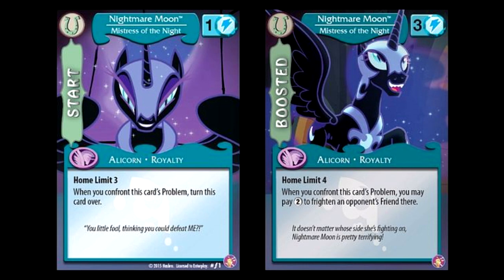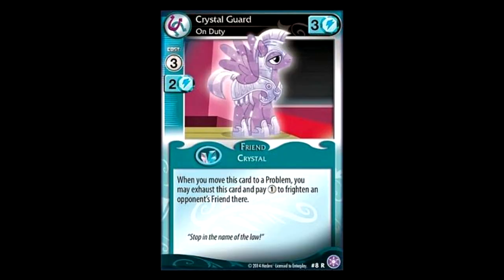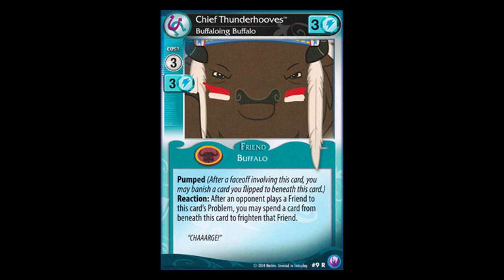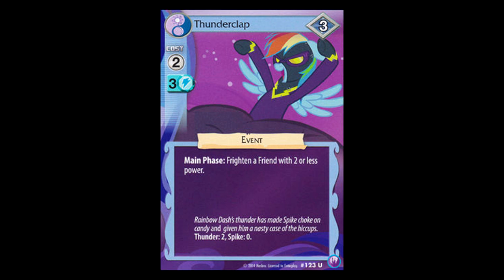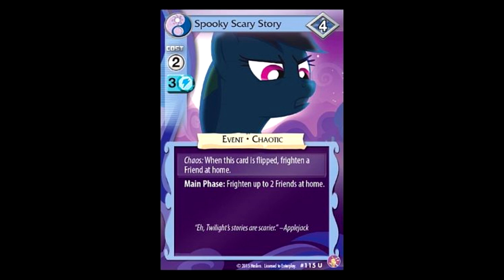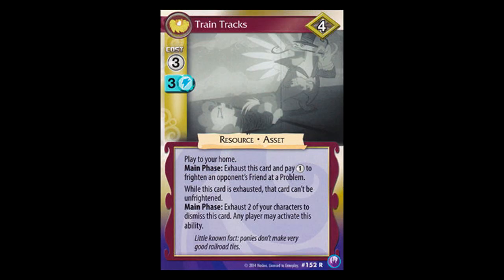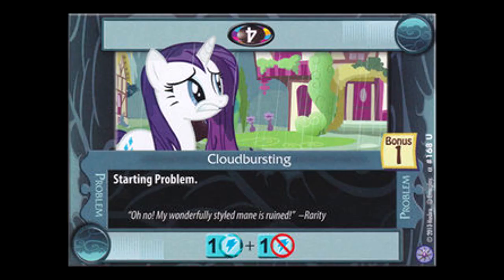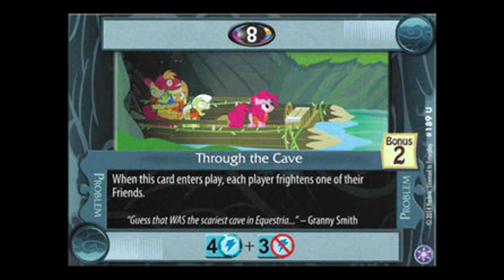MLP CCG: Goosebump Control 2.0 ~Let Fear Control You~